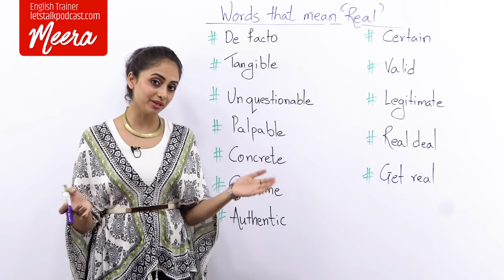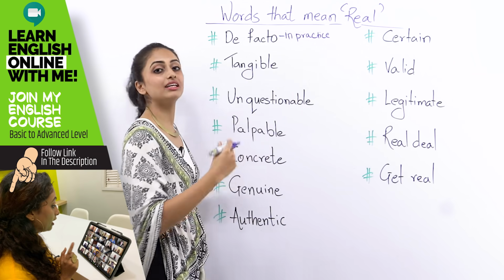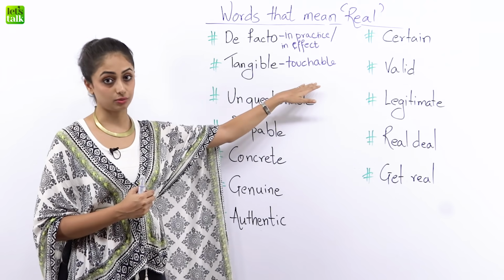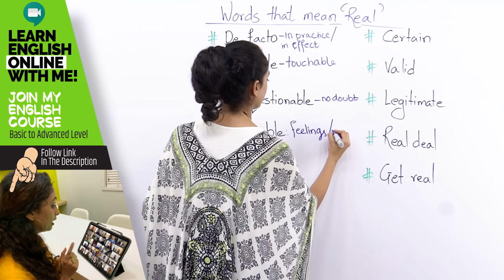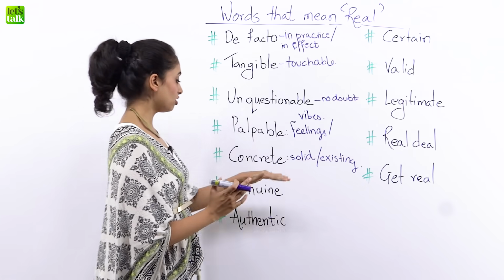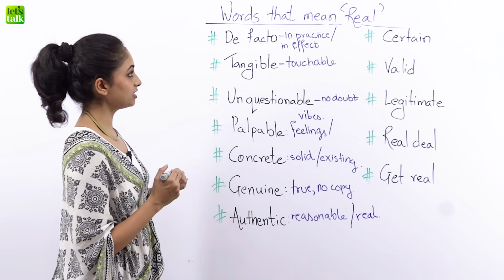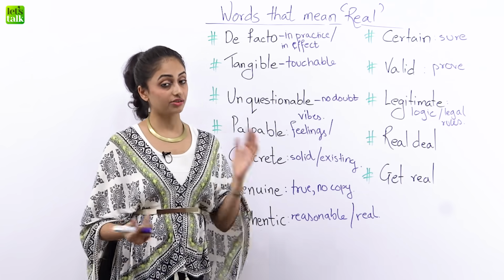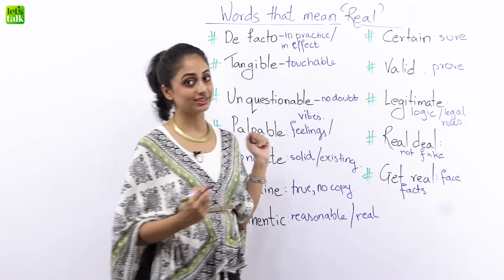Don’t Say - It’s Real - Learn Smart English Words & Phrases To Sound More Fluent In English | Meera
🔴Learn English With Meera (Online) - Join Group Classes

Tailored  Basic To Advanced Level English Programs
(Only 10 Students per batch for better interactivity)

It’s real OR It’s for real - Very common English phrases and we often use them in our daily English conversation. But, aren’t there and better English phrases to mean ‘REAL’. Well, yes there are and that’s what this English lesson is about, learn more than 10 English expressions to speak better and fluent English.

As a beginner in English, you are always stuck with basic English words and stay away from using advanced English words, which actually make you sound fluent in spoken English.